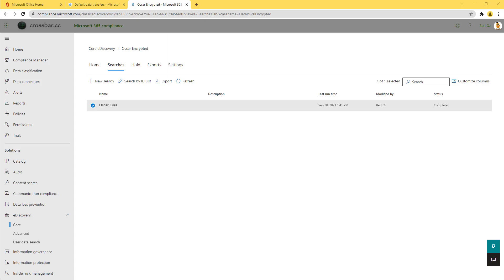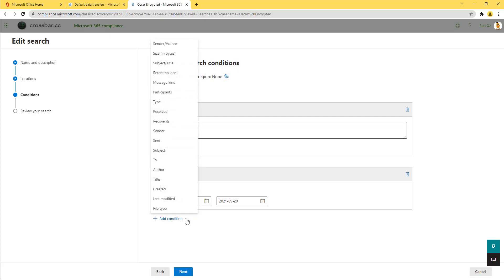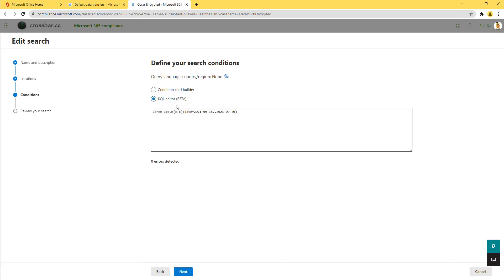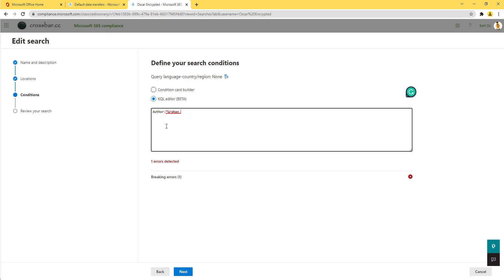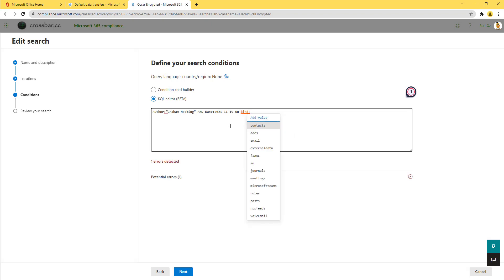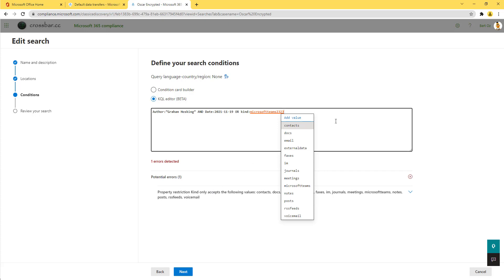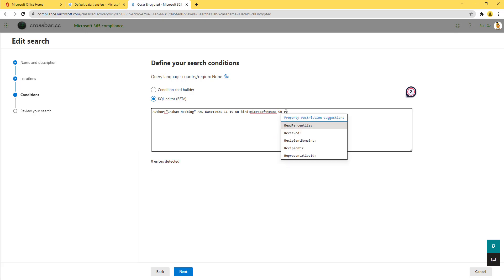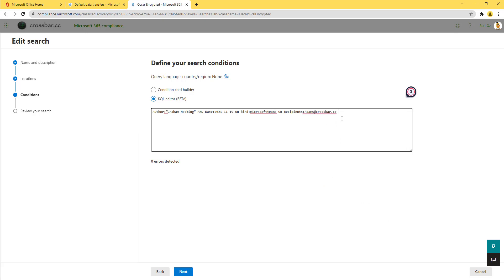KQL Editor (NEW!) in eDiscovery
2 minutes on the new KQL editor to easily create complex queries in ediscovery!
The new KQL query experience in Microsoft 365 eDiscovery tools search provides feedback and guidance when you build search queries in Content search, Core eDiscovery, and Advanced eDiscovery.